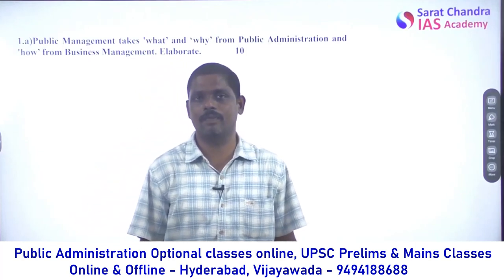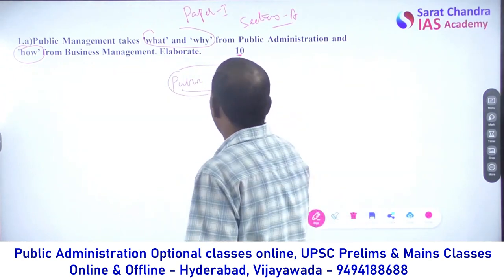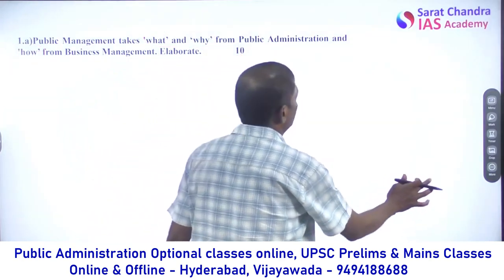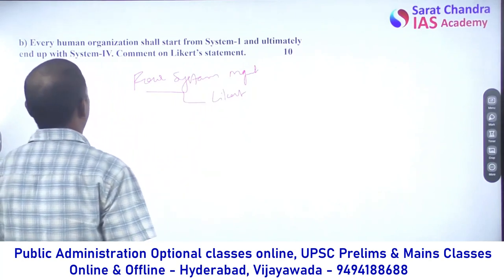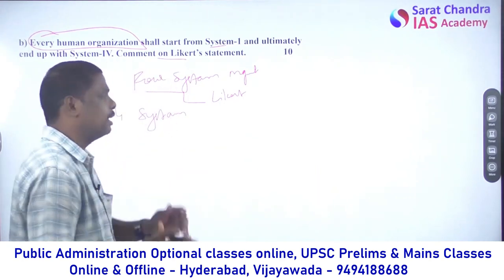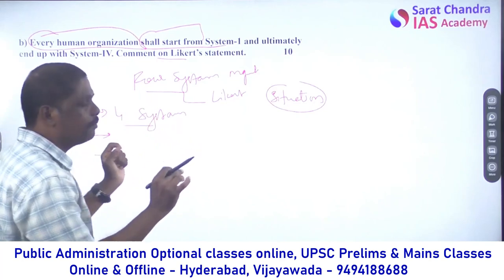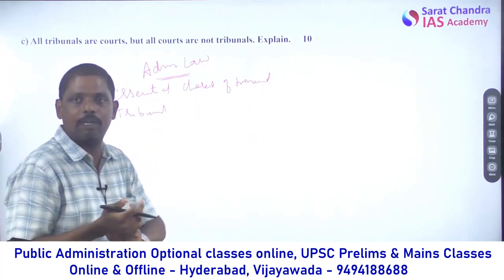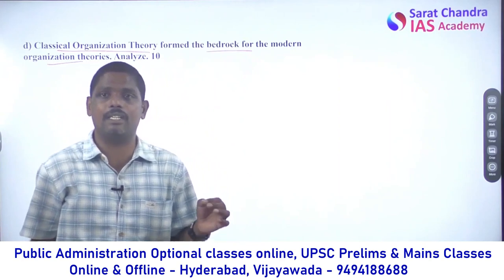UPSC CSE Mains 2022 Public Administration Optional Answer Explanation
UPSC CSE 2022 Mains -  Public Administration Optional Answer Explanation

1) UPSC Civil Services Coaching ( We are the best top rated IAS Academy in Hyderabad and Vijayawada, Andhra Pradesh by Times of India Excellence award)
2) UPSC CSE  Prelims Cum Mains Coaching in Classroom (Hyderabad, Vijayawada) and Online by expert faculty and IAS, IPS, IFS, IRS officers and Rankers
3) Prelims Crash course
4) CSAT Course
5) Prelims and Mains Test series (Online and offline) with evaluation and feedback on same day by expert faculty
6) Degree with IAS (BA and BSc plus UPSC Coaching)
7) Inter with IAS (Sarat Chandra Junior College provides intermediate plus UPSC Coaching with HEC, MEC, CEC along with CLAT, IIT HSEE, IPMAT)

We have campus in 6 Acres in Vijayawada with AC Classes, digital library, hostel with hygienic food, play ground, park, Canteen etc

APPSC Group 1 Mains answer writing tips - strategy - Sarat Chandra IAS Academy